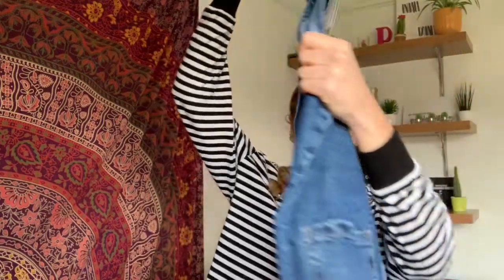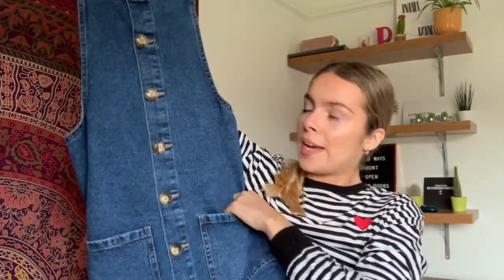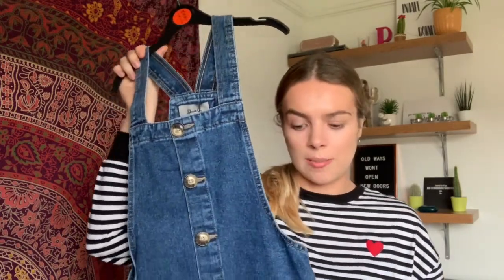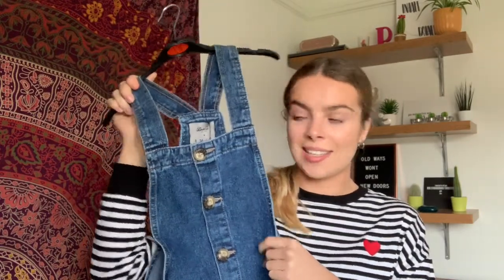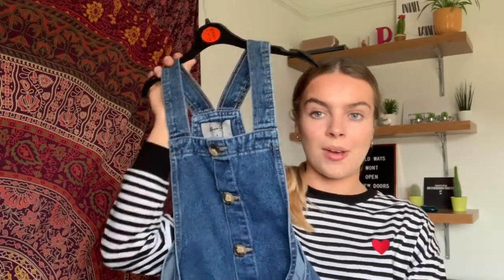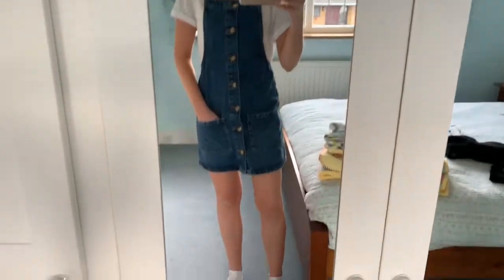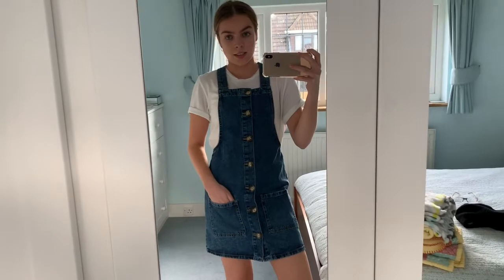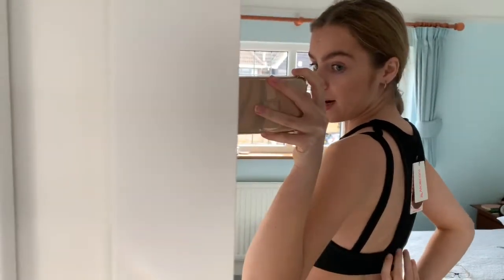what's new in primark...try on haul | Phoebe Stallan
Hey loves,
Hope you're all well. Let me know what you want me to film next in the comments...
Phee xxx